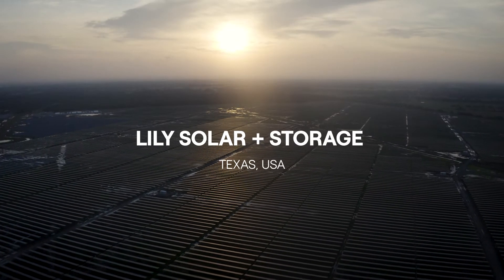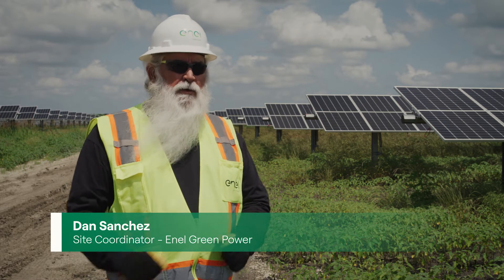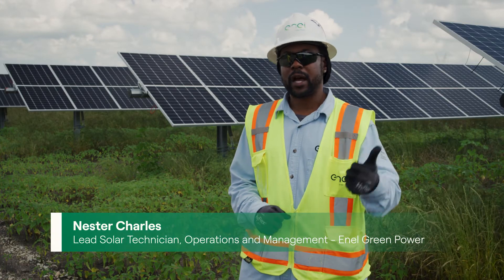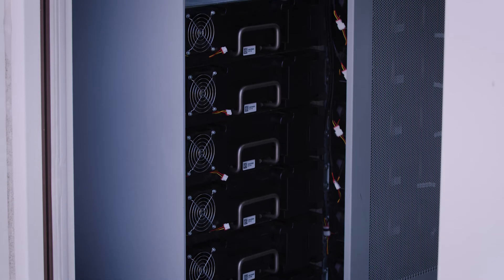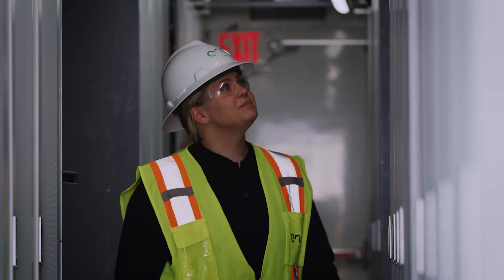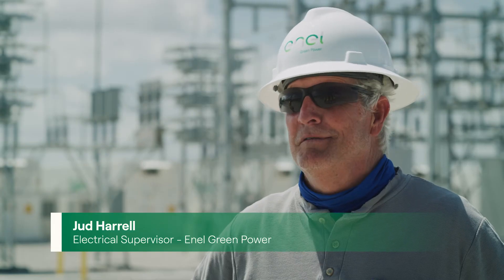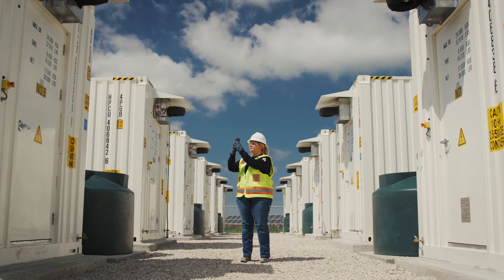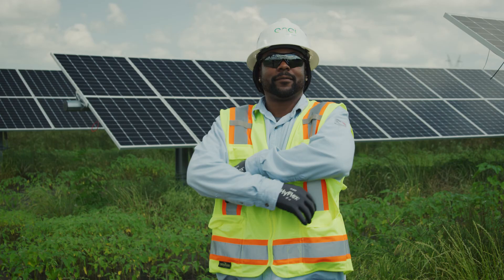Lily - Our first utility-scale renewables + storage project is now operating in Texas, USA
Our team at the Lily solar plus storage project in Kaufman County, Texas, gives insights into this unique plant in operation. Its 421,400 bifacial solar panels are expected to generate over 367 GWh each year, equivalent to avoiding the emissions of over 242,000 tons of CO2  into the atmosphere annually. The project comprises a 181 MWdc PV facility paired with a 55 MWdc battery. It is Enel Green Power’s first hybrid project in North America to integrate a utility-scale battery storage facility with a renewable energy plant, and it is part of the 2 GW of renewable energy capacity and 600 MW of new battery capacity to be installed in Texas.